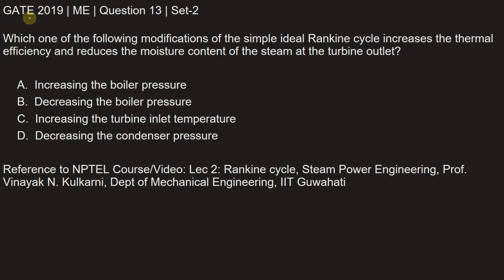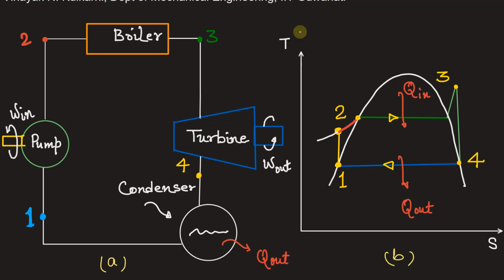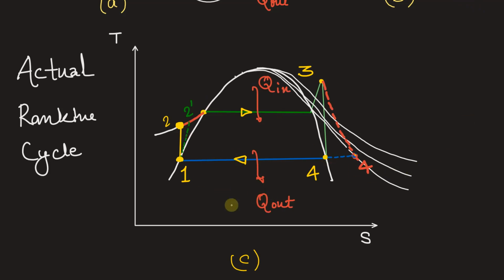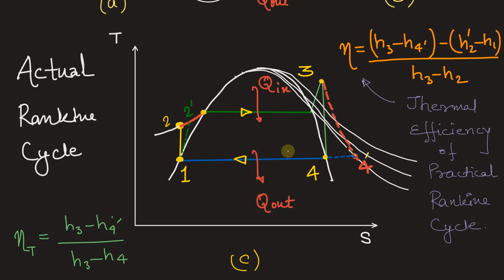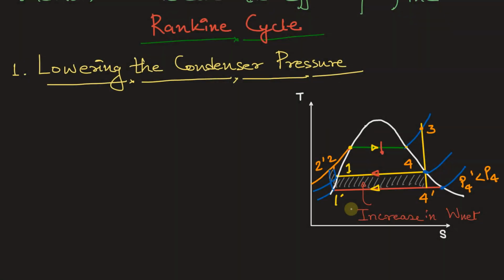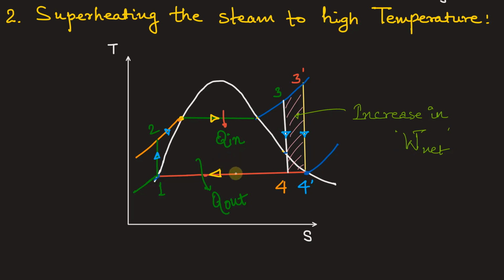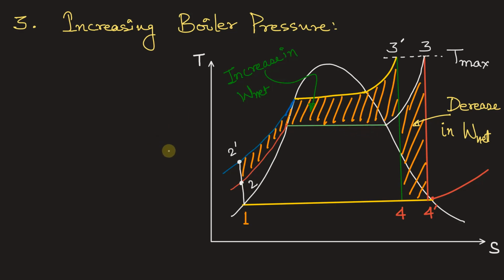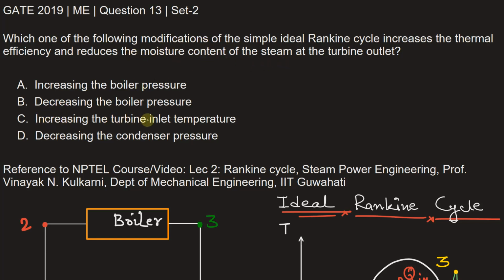Q13 ME 2019 S2